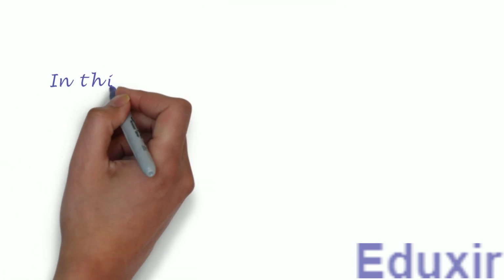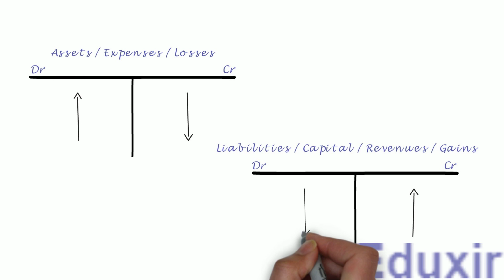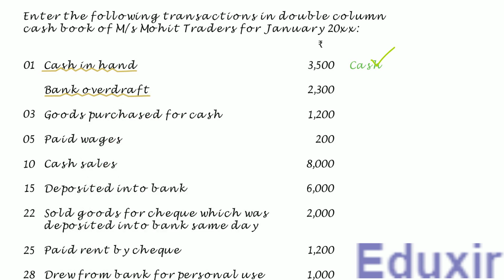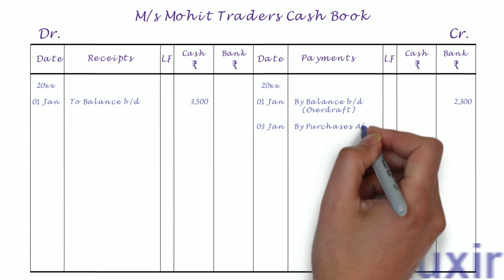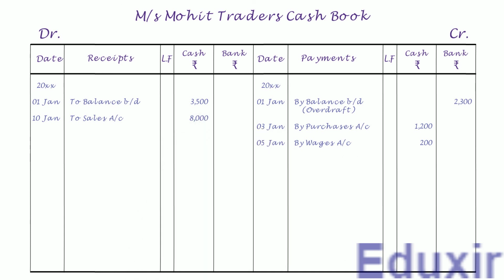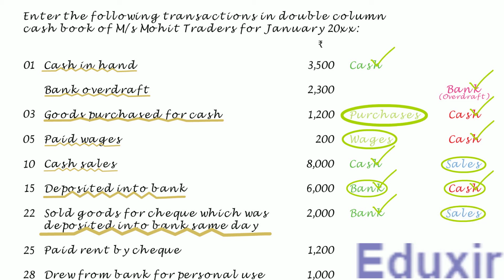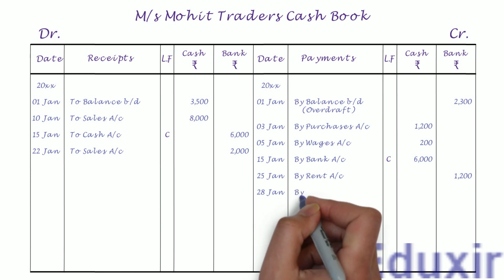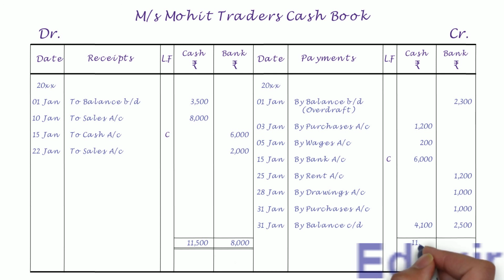Class 11 Accounts | Recording Of Transactions - II | Bank Column C ash Book | Problem 8 Solution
NCERT | NCERT Solutions | CBSE | Double Column Cash Book
8. Enter the following transactions in a double column cash book of M/s. Mohit Traders for January 20xx:
01 Cash in hand 3,500
  Bank overdraft 2,300
03 Goods purchased for cash 1,200
05 Paid wages 200
10 Cash sales 8,000
15 Deposited into bank 6,000
22 Sold goods for cheque which was deposted into bank same day 2,000
25 Paid rent by cheque 1,200
28 Drew from bank for personal use 1,000
31 Bought goods by cheque 1,000

Solutions to all Bank Column Or Double Column CashBook problems can be found
Solutions to all Petty Cash Book problems can be found
Solutions to all Other Subsidiary Books problems can be found
Solutions to all Recording, Posting and Balancing problems can be found